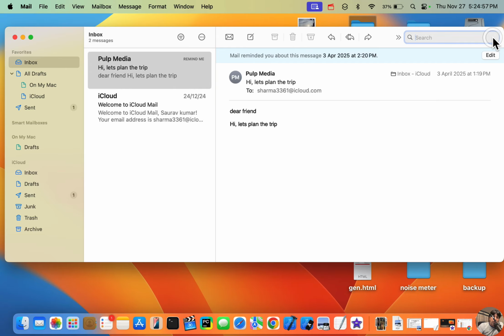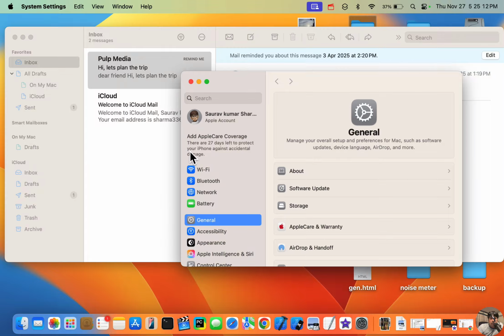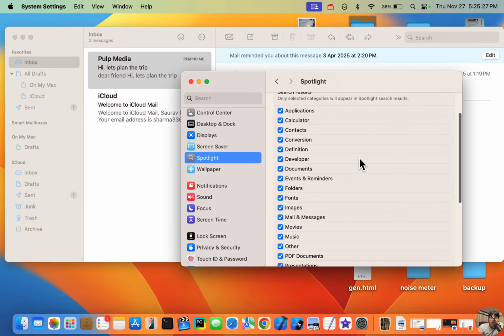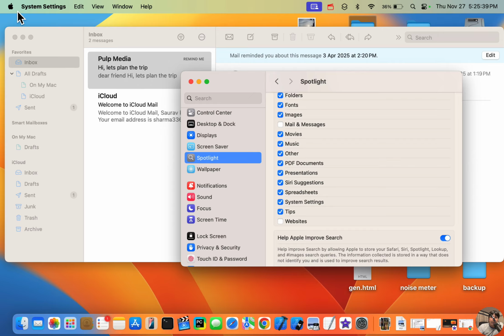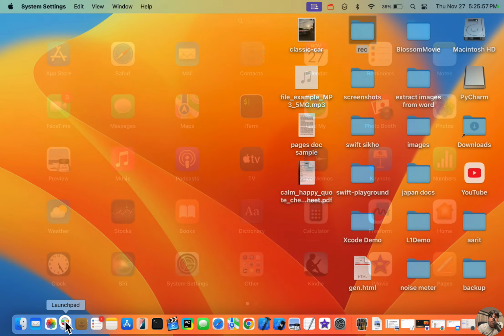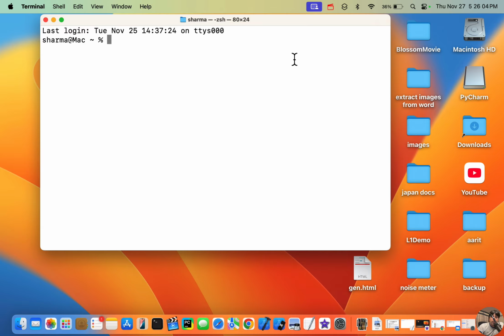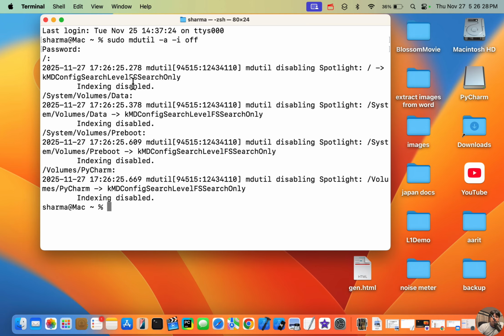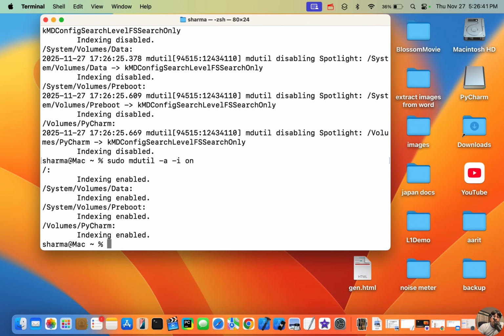Mail Search Not Working on Mac : How to fix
sudo mdutil -a -i off
sudo mdutil -a -i on